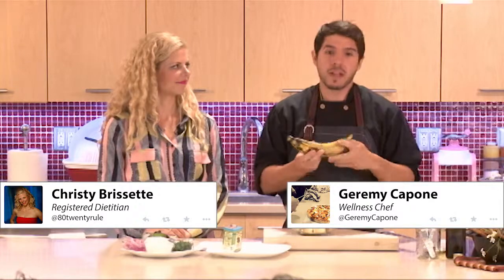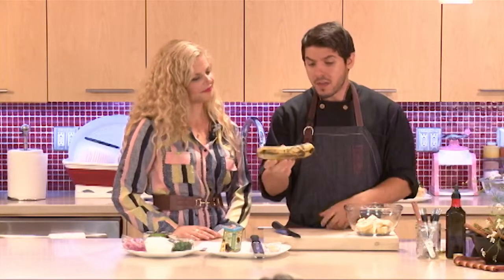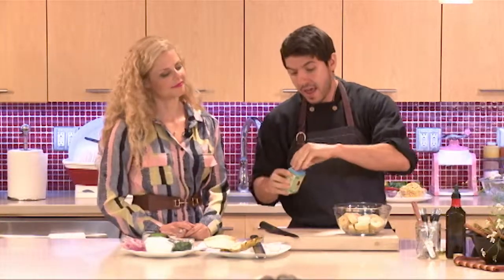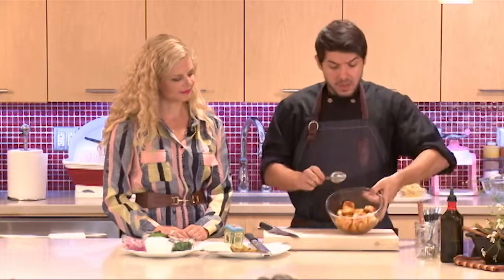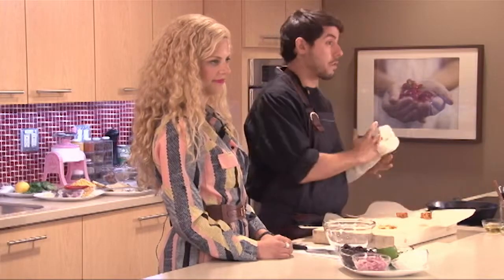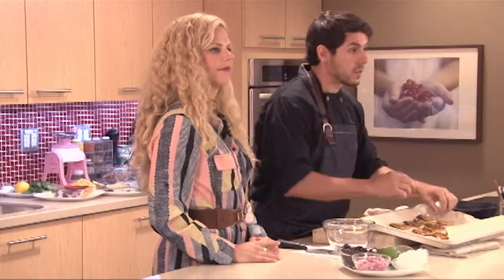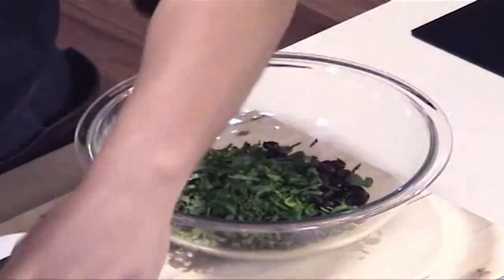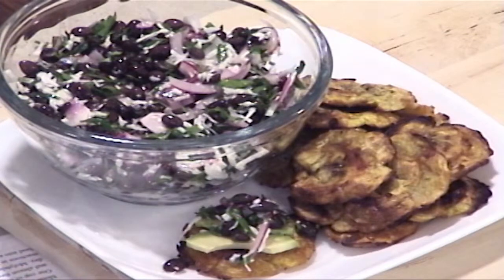Baked Tostones with Coconut Black Bean Salsa